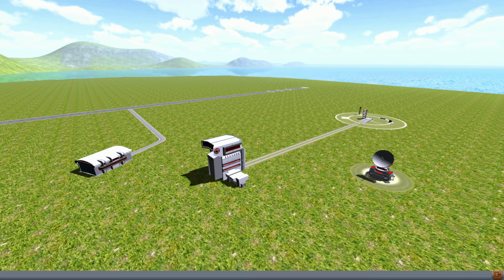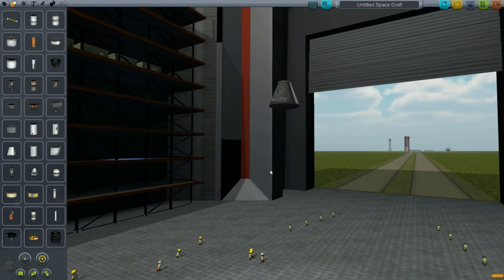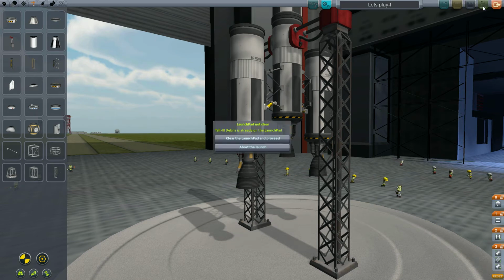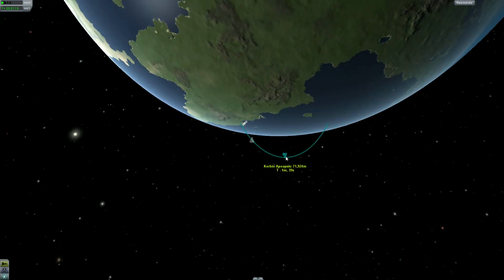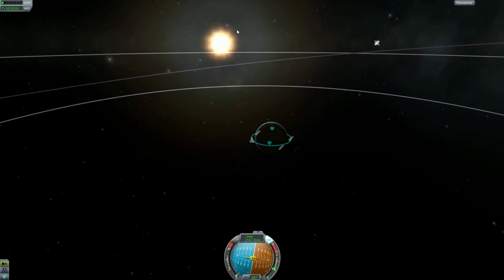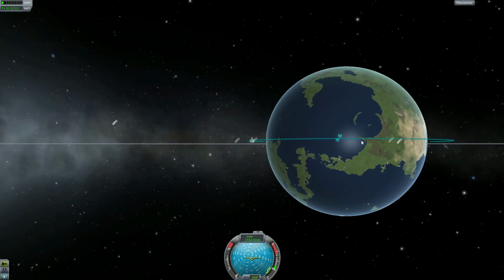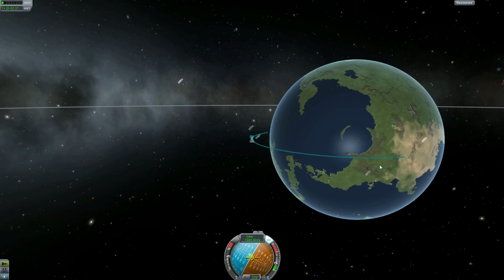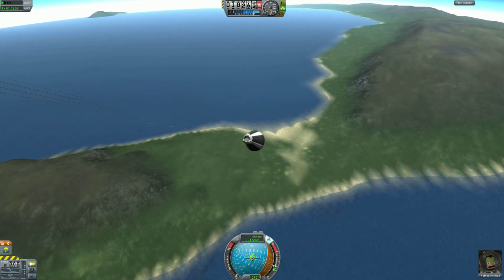Kerbal Space Program Let's Play (Part-1): A Simple Orbit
First ever let's play!